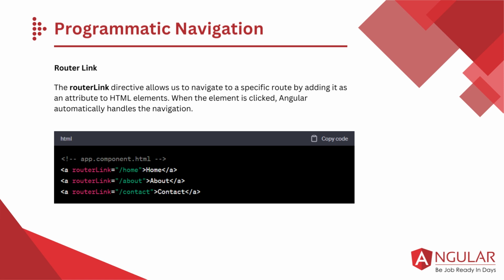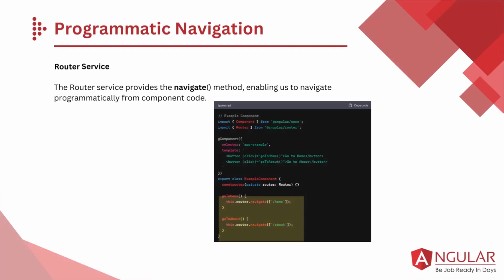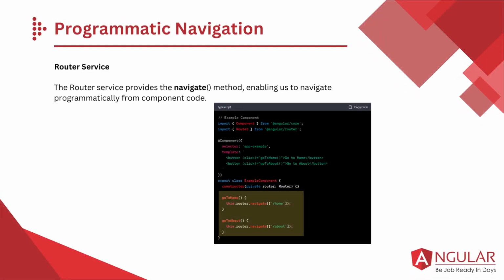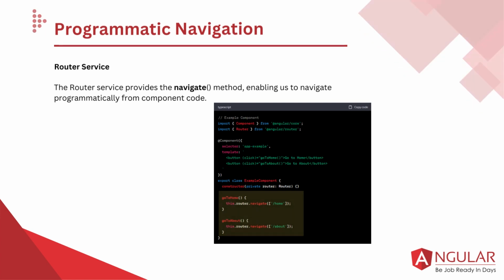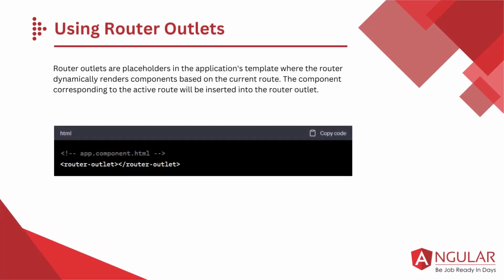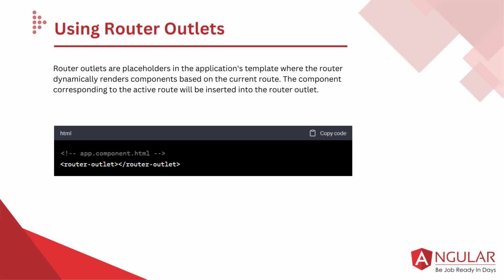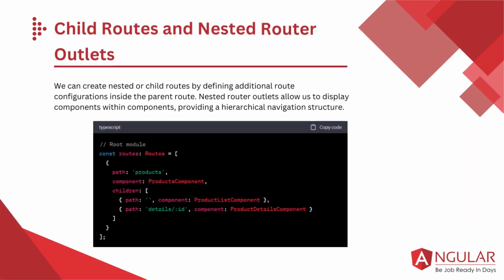Navigating between routes and using router outlets in Angular | Chapter 5.3/10 | LearnCodeExpress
Welcome to Chapter 5 of our "Complete Angular Course" – "Routing and Navigation." In this tutorial, "Navigating Between Routes and Using Router Outlets," we're guiding you through the art of route navigation in Angular. Whether you're a novice web developer or an experienced coder, this video will empower you to create dynamic, interactive web applications.

🚀 Video: Navigating Between Routes and Using Router Outlets - Mastering Angular Route Navigation

Efficient route navigation is essential for a responsive web application. In this comprehensive guide, you'll explore:

🔥 What You'll Learn:

* Route Navigation: Understand how to navigate between routes in your Angular application seamlessly.
* Router Outlets: Explore the role of router outlets and how they enable the dynamic rendering of views.
* Auxiliary Routes: Discover the power of auxiliary routes for parallel content display.
* Nested Routes: Learn to structure your routes with nested configurations for complex applications.
* Best Practices: Embrace industry best practices for effective route navigation and user experiences.

By the end of this video, you'll have the skills to create responsive and user-friendly navigation in your Angular web applications, ensuring a seamless user experience.

📚 Chapter 5: Routing and Navigation (6 Videos)

1. Implementing client-side routing in Angular
2. Configuring routes and route parameters
3. Navigating between routes and using router outlets
4. Child routes and nested routing
5. Route guards for authentication and authorization
6. Resolvers for pre-fetching data before route activation

Stay tuned for more in this chapter as we continue to explore the world of routing and navigation, empowering you with the knowledge and skills needed to excel in Angular web development.

📚  All Chapters
Chapter 1: Introduction to Angular